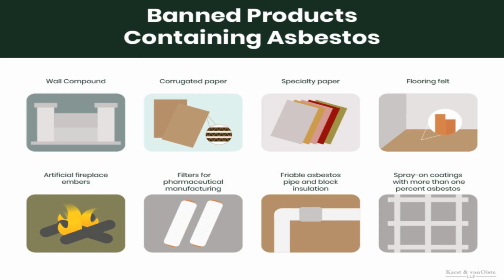Safety Video #191 - Dangers Of Asbestos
In this video we discuss the dangers of asbestos